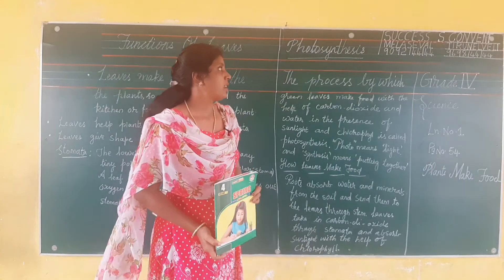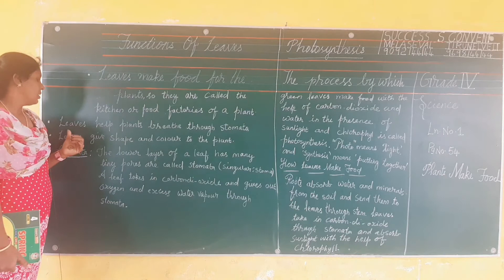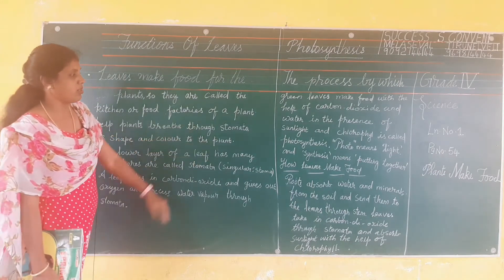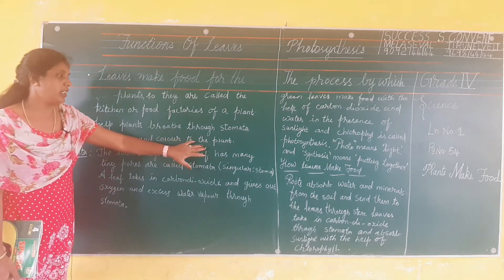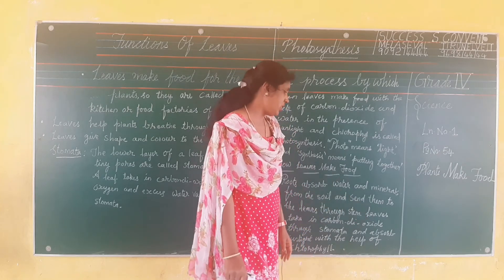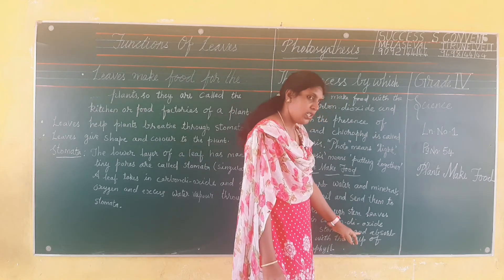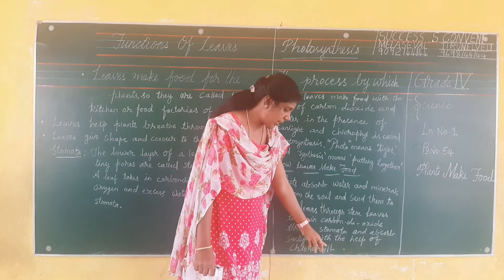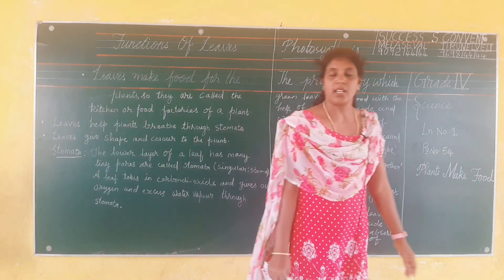PLANTS MAKE FOOD | GRADE 4 | LESSON 1 | SCIENCE | CORDOVA TERM BOOK | SUCCESS CONVENT